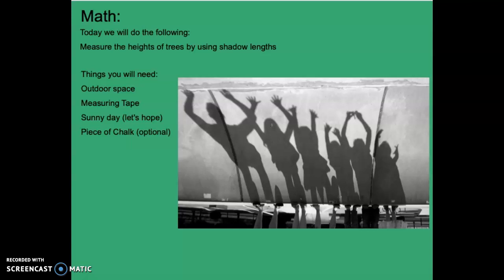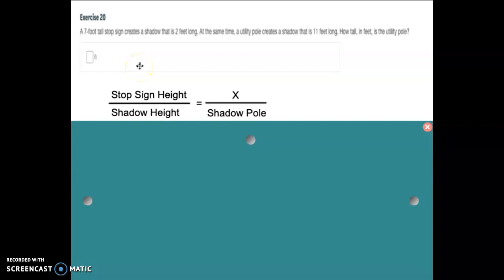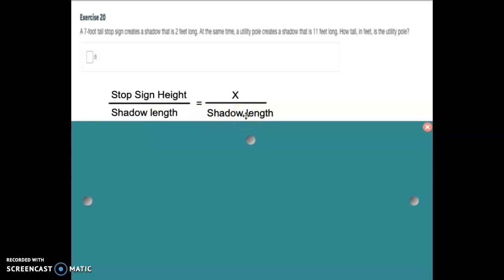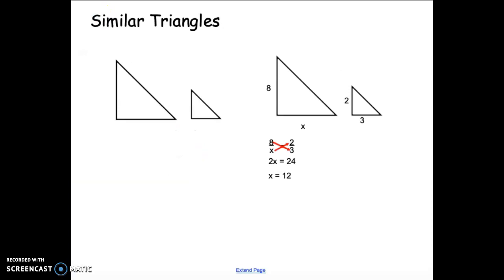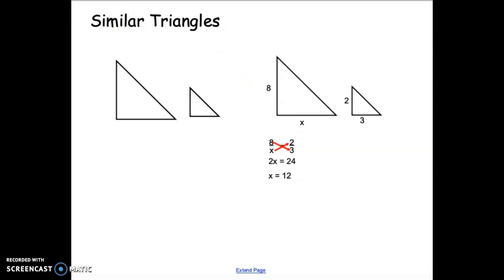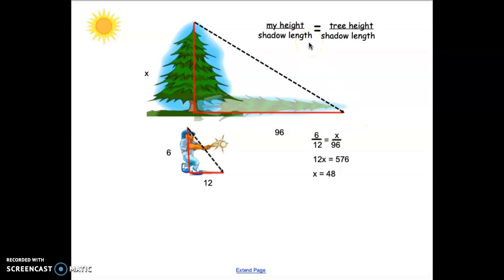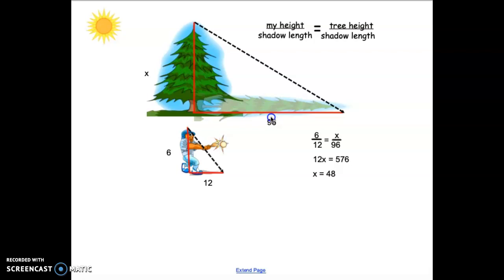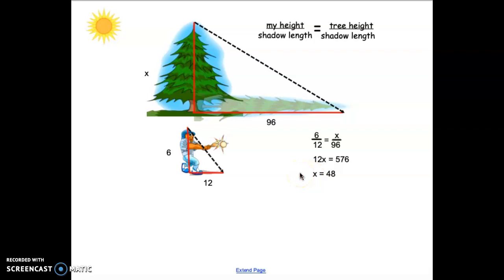Measuring Tree Heights by using their Shadows